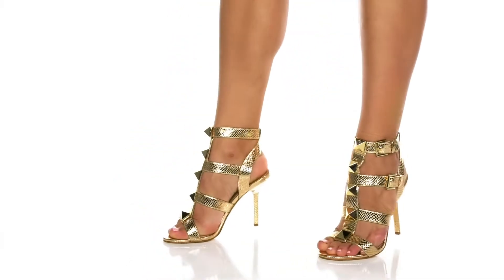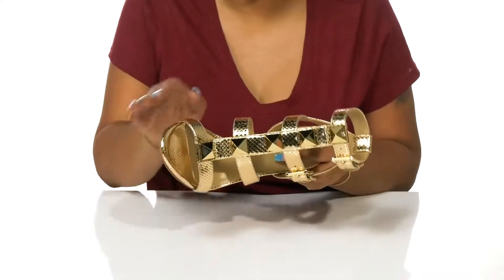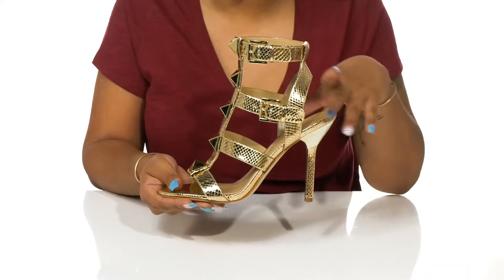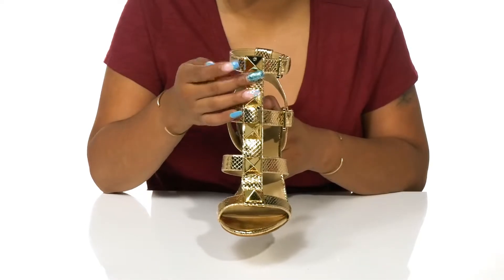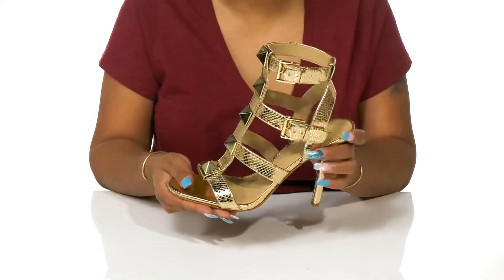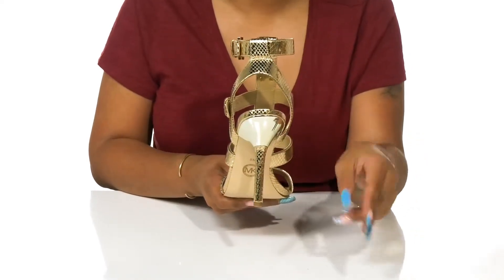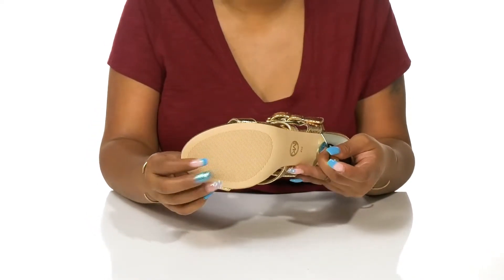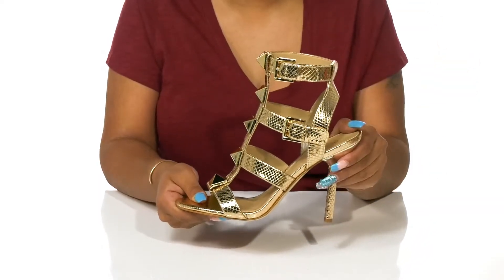MICHAEL Michael Kors Wren Stiletto Gladiator SKU: 9739146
Look chic and confident wearing the MICHAEL Michael Kors&reg; Wren Stiletto Gladiator.
Studded leather upper.
Polyurethane blend lining.
Cage-like, open toe silhouette.
Buckle strap closure.
Rubber outsole.
Imported.